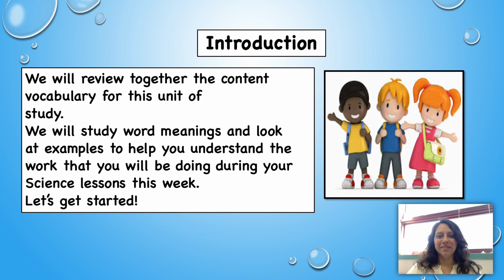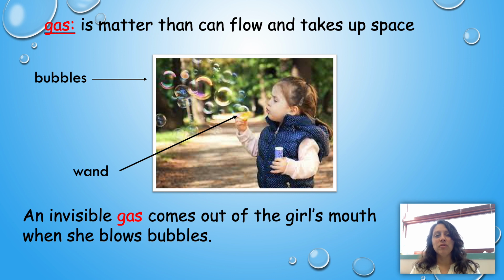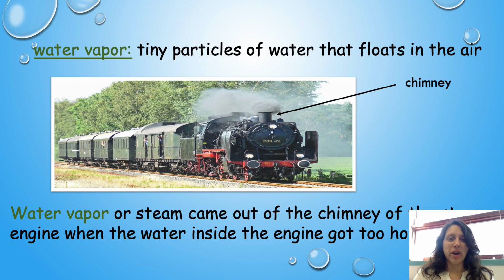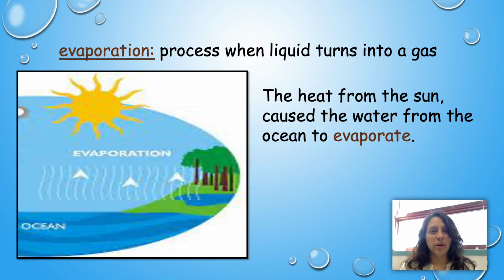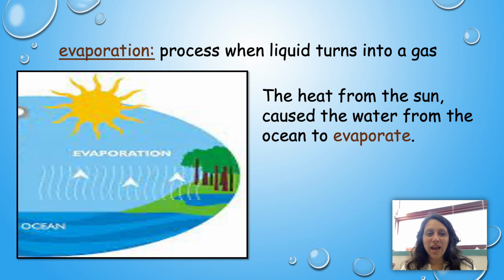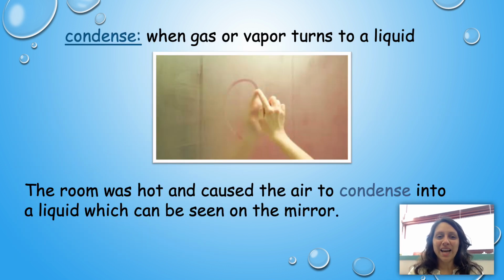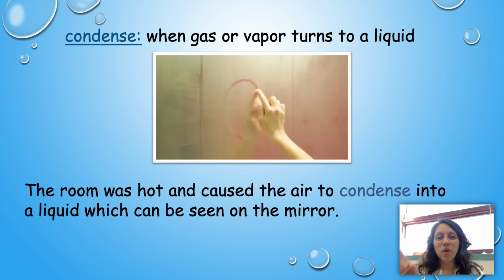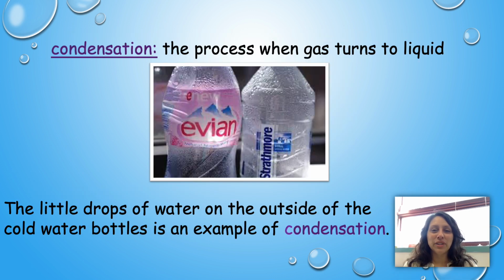Science_Grade K_Unit 4_Solids and Liquids_Day 18 1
What happens if we cool a gas?